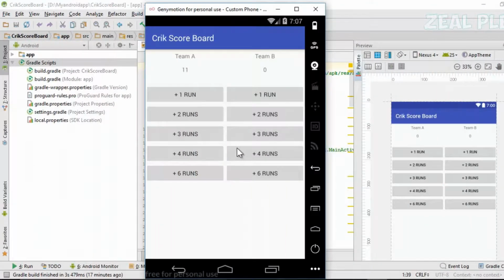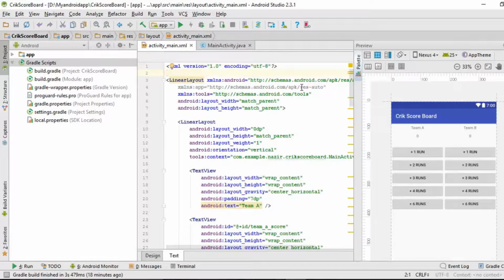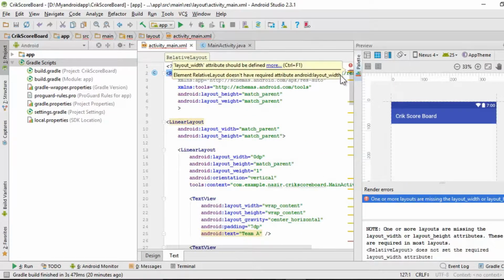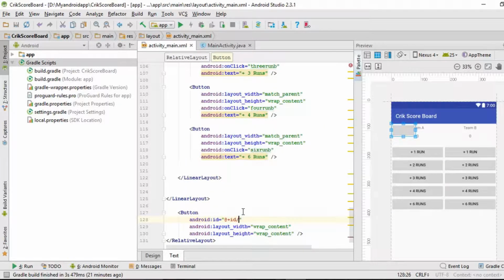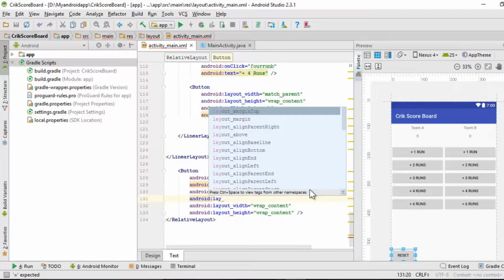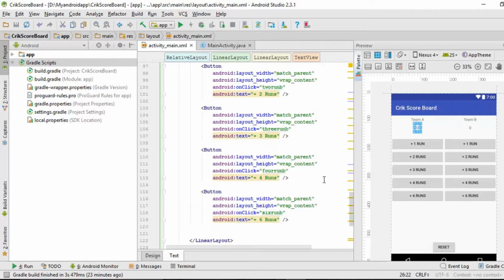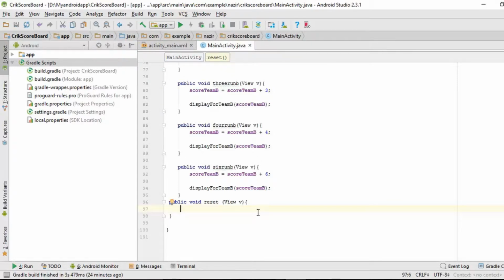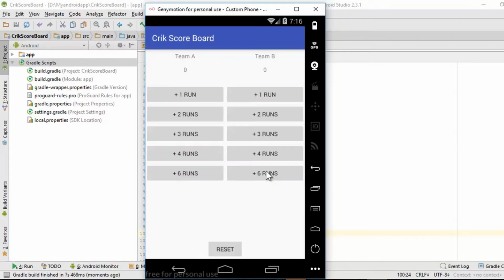android app development tutorial for beginners part 19 Reset Button